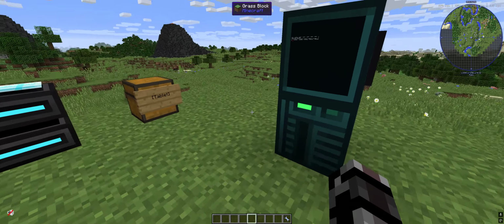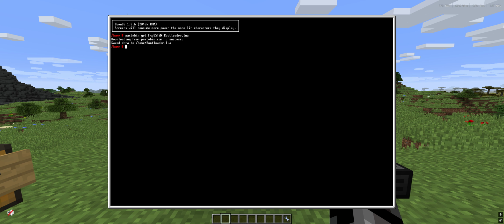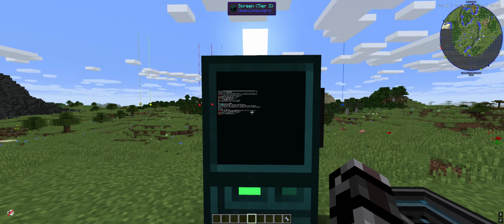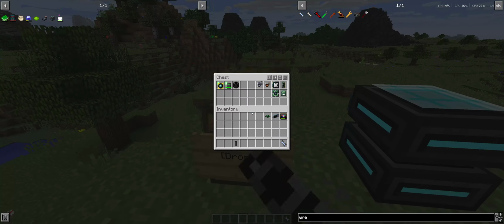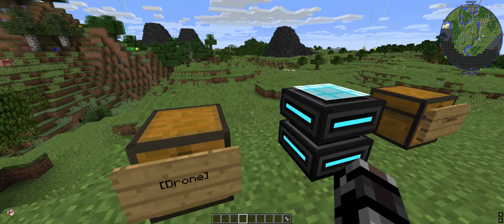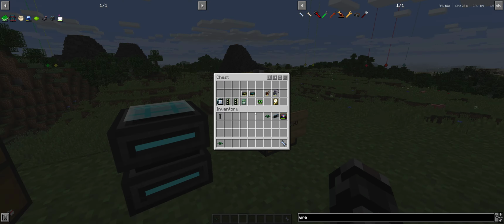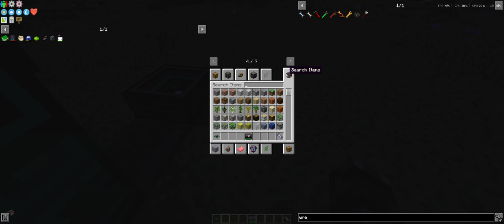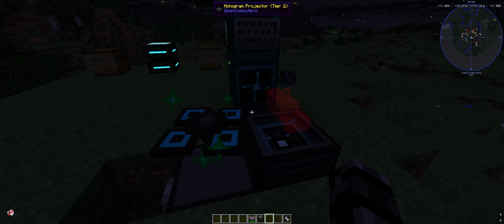Opencomputers, Stargate Kino Program #2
This is a program i made where you can control a "kino" in the mod opencomputers.

Commands in order:
Bootloader:
pastebin get FxyV5TZN Bootloader.lua
flash Bootloader.lua
(insert/swap EEPROM)
y
(name it something)

Hologram:
pastebin get MqguVSA2 Hologram.lua

KinoUploader:
pastebin get ZBLFB3XB KinoUploader.lua